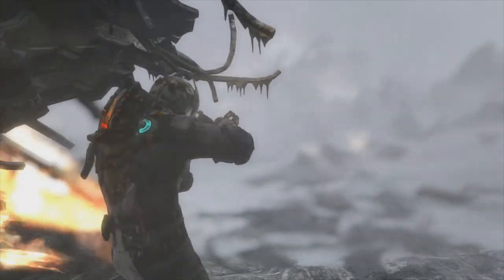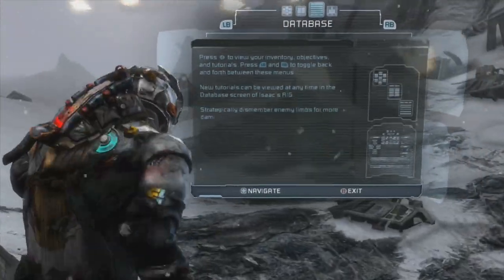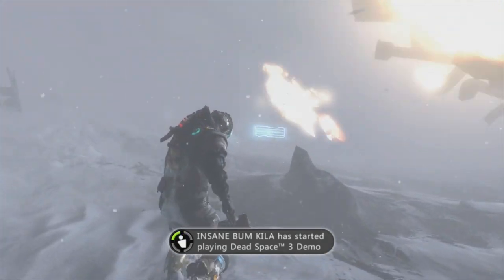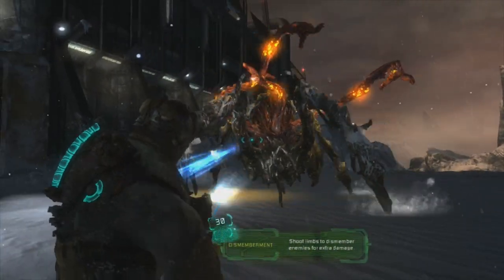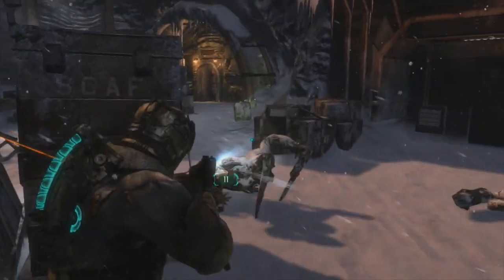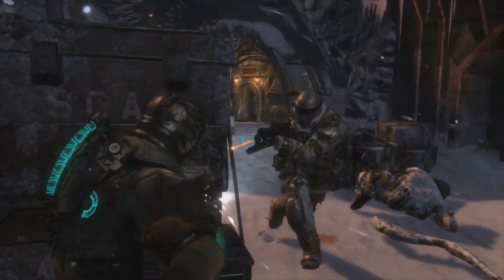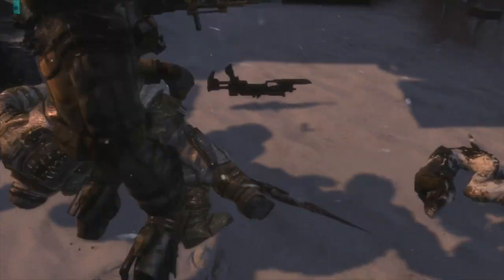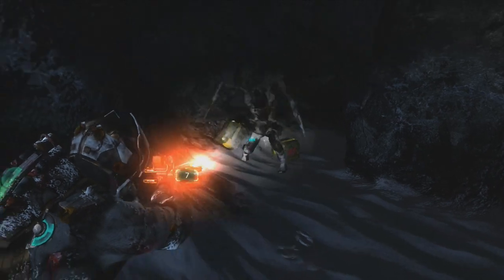Dead Space 3 Controls and Tips (Xbox 360)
I will be doing a dead space walk through and also please keep annotations on.

IvoDefeatsAll does great montages and commentary's for COD.